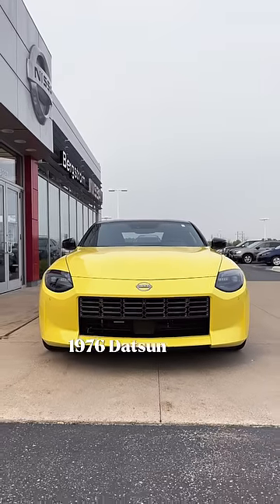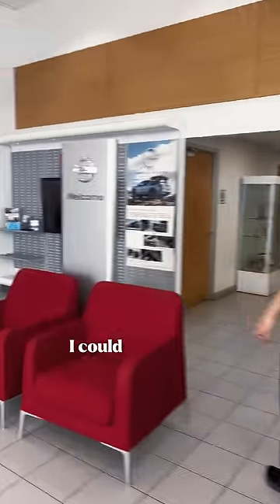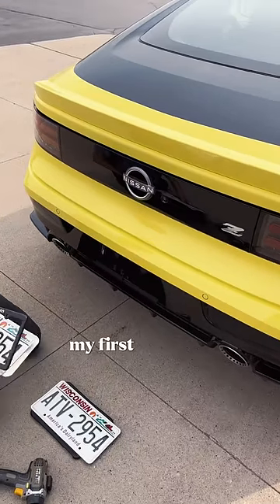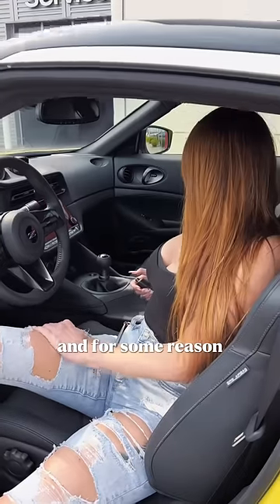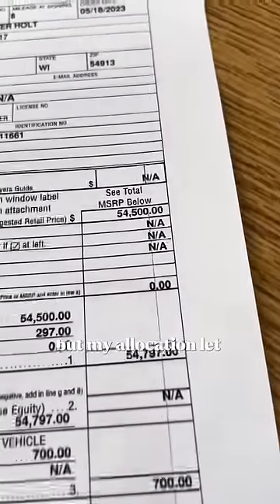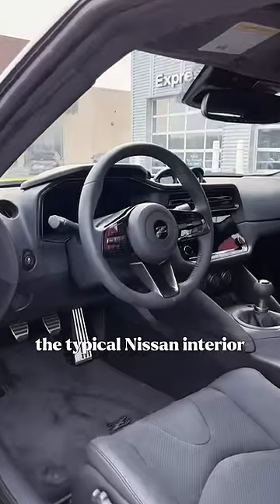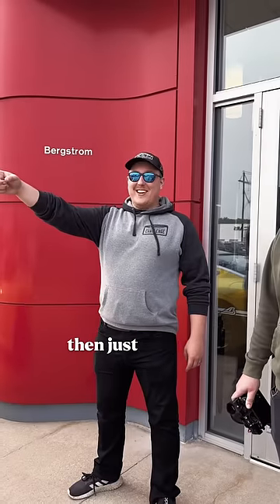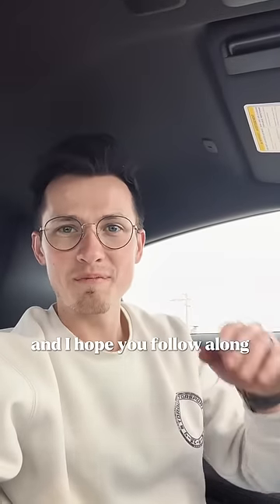Buying The CHEAPEST Nissan Z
In 2013 I found myself a 1976 Datsun 280Z. It had a V8 barely put together in the engine bay and smelt of the lifestyle of the 80s. I learned everything in that car. This was the car that became the closest example of my personality as a young car enthusiast.

I sold that car in 2017 to accommodate my move to Appleton when I started working on Fitment. It was one of the hardest decisions I had ever made, but I did it to move into something more practical and could consolidate our duplex we rented. A part of me always wanted that car back until I realized that going back to it would just be reliving a chapter of my life.

So instead, I put in an allocation back in 2021 for a new Nissan Z, not expecting much to come of it. Fast forward to today, and Bergstrom Nissan of Appleton handed me the keys to a brand new 2023 Nissan Z AT MSRP. I'm in awe, and even though i'm scared because i've never owned something new, i'm excited for what this car will signify; a new chapter.

We'll be USING this Nissan Z across drifting, autocross, and track racing for MartiniWorks, the final dream job. A site where people can learn how to build their cars from people who already built theirs. It's going to be rad, and i'm only slightly petrified of the risk, but it should be a blast right?!